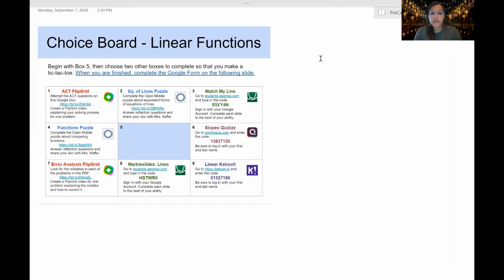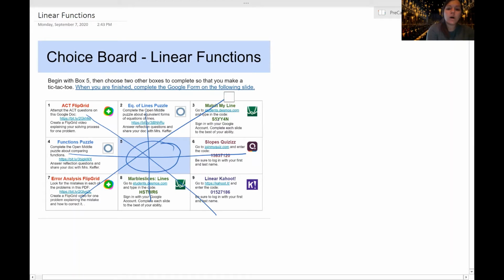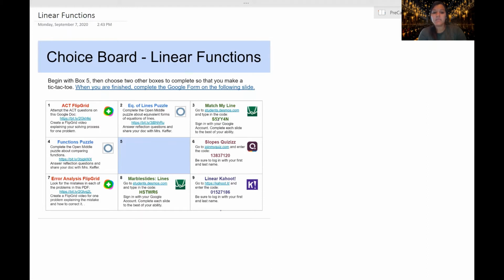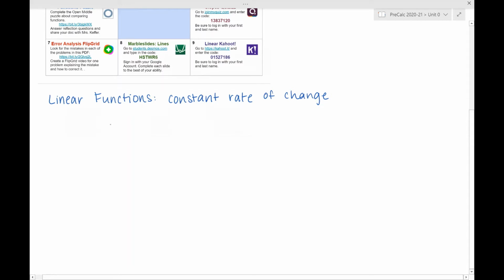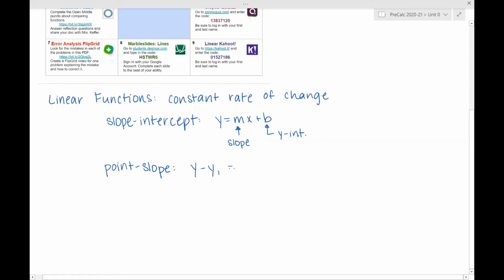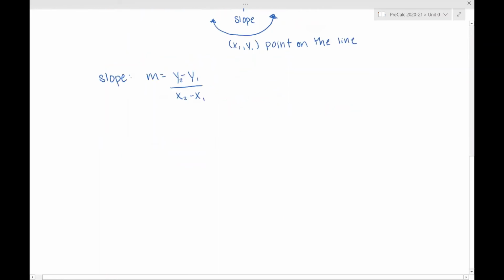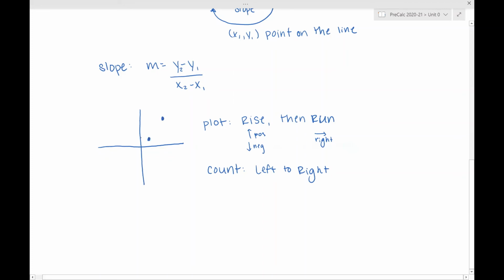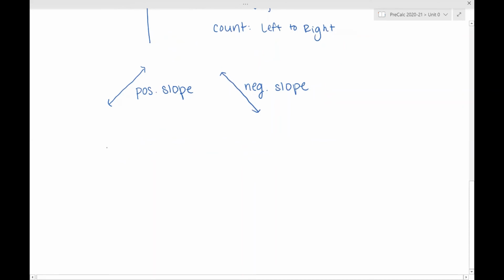Linear Functions Choice Board